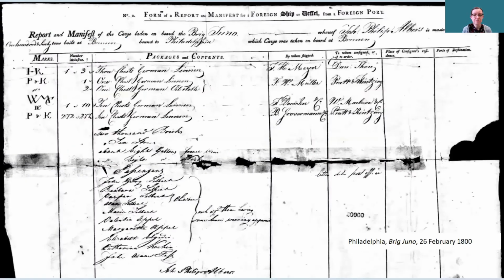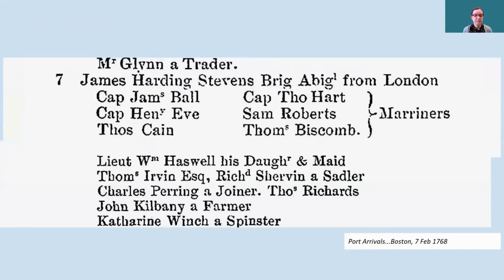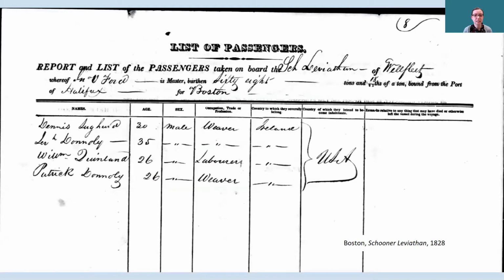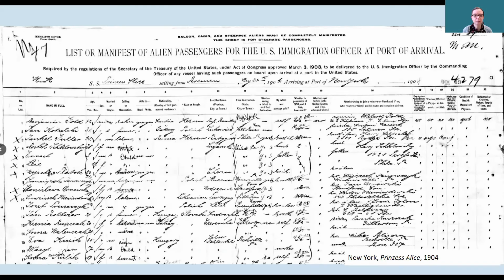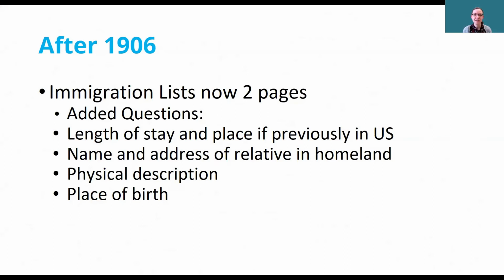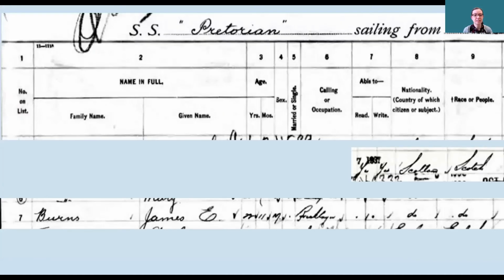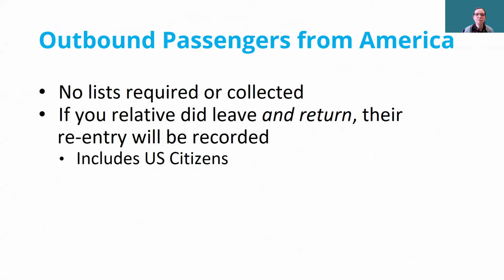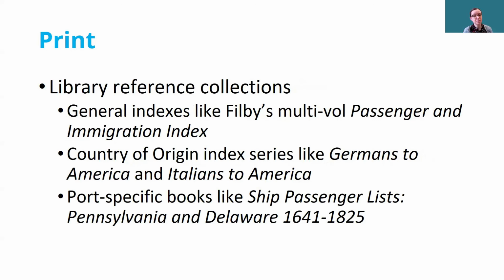Family History Fridays: Passenger Lists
Did you know that all passenger lists are not created equal? Depending on the era when your immigrant ancestor arrived, records may look very different.
In this session we take a basic look at passenger lists, the information you can learn from them, and where to find these records.